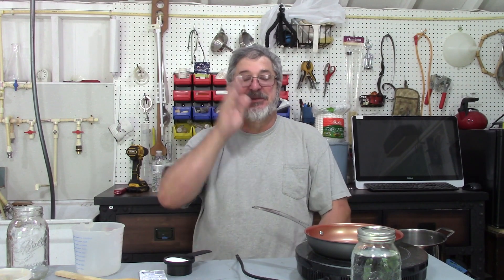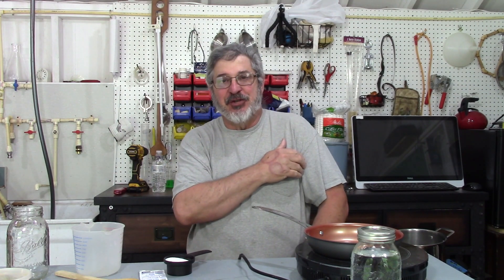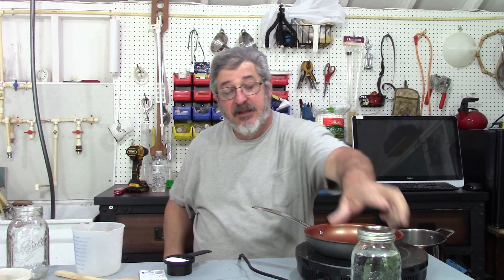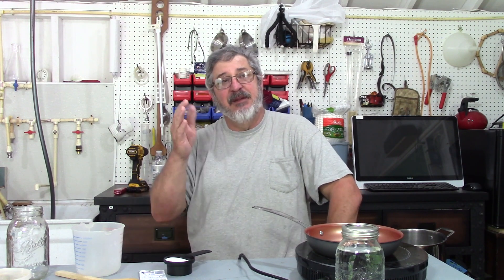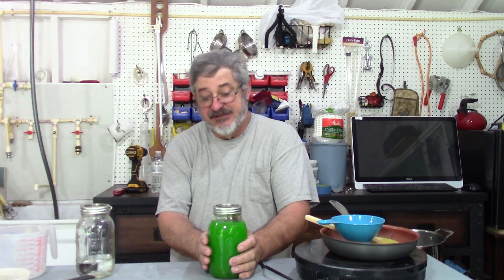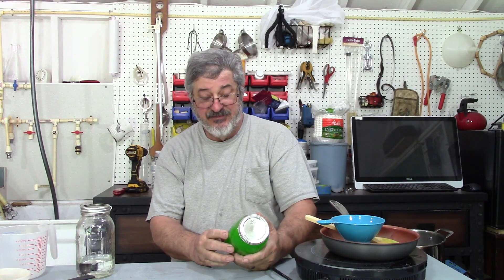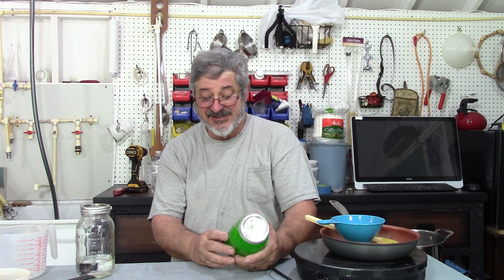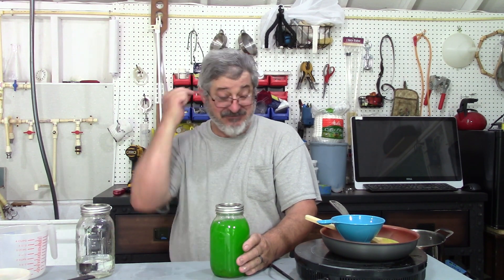E251 How to make Green Apple Jolly Rancher Moonshine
Green Apple Jolly Rancher Moonshine

1/2 c water
1/2 c sugar
1 pack green apple Kool aid ( optional )

add to quart jar
fill with moonshine